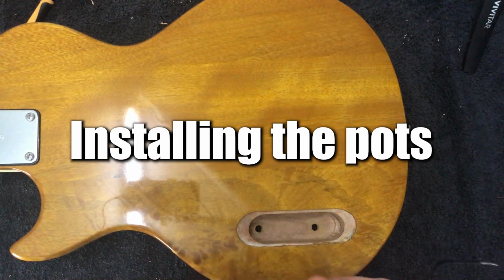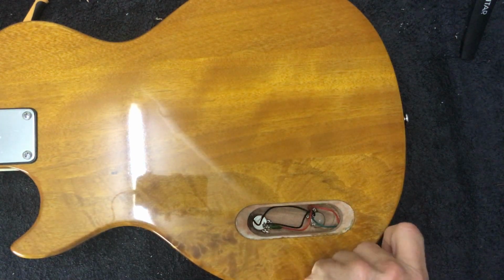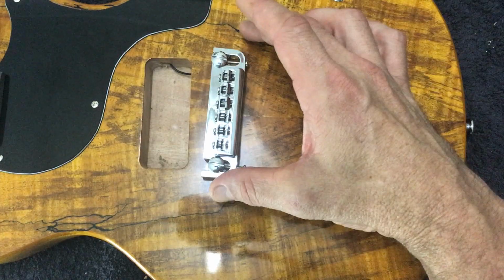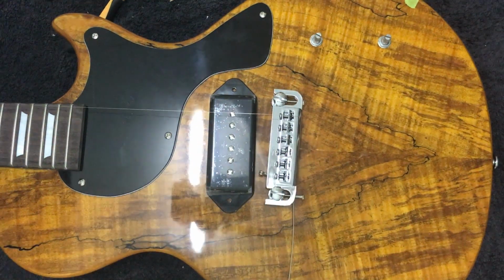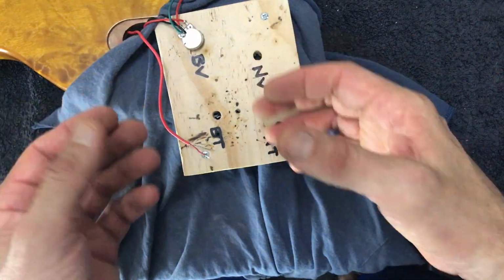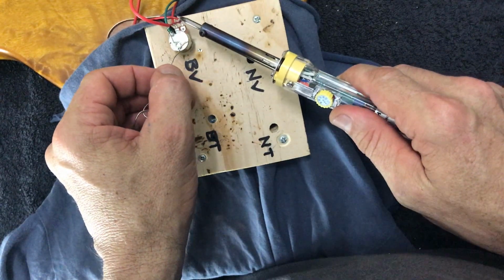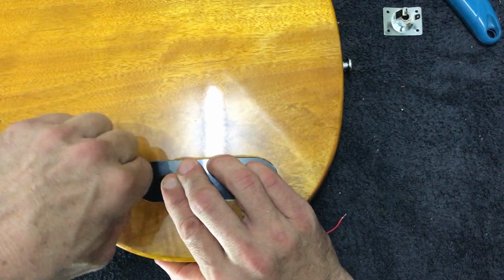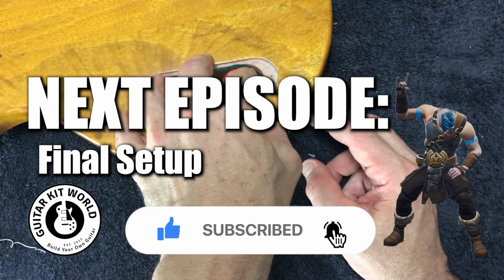Solid Body Junior style Guitar Kit Assembly (Part 4)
Hello Guitar Kit Builders,

Pay attention to this video, because this will make your guitar a working piece of musical art. This is part 4 and we will cover electronics. In this video, you will receive a full tutorial on Installing the pots, Installing the bridge posts and ground wire, Installing the pickup, Installing the bridge, Connecting the electronics, Soldering the pot wires, Connecting the input jack wires, Fitting the control cover plate, and Soldering the wires to the lug.

Get started by following the tutorial even if you're a first-time builder.

00:00
00:18 Installing the pots
02:08 Installing the bridge posts and ground wire
03:23 Installing the pickup
04:26 Installing the bridge
05:33 Connecting the electronics
05:41 Soldering the pot wires
07:52 Connecting the input jack wires
08:24 Fitting the control cover plate
09:26 Soldering the wires to the lug

Guitar Kit World is not in any way connected, affiliated, endorsed, sponsored, or approved by any particular guitar brand (including, but not limited to, Gibson Brands Inc., Fender Musical Instruments Corporation, Rickenbacker International Corporation, Ibanez Guitars, PRS Guitars, B.C. Rich, Dean Guitars or Karl Höfner GmbH & Co. KG.) (Brands).

The products provided by Guitar Kit World through the website (guitarkitworld.com) are provided unassembled and ‘as is’. The guitar kits offered by Guitar Kit World are not compatible with the brands above or suitable for use as parts for them.

Guitar Kit World expressly disclaims any connection or relationship with any Brands.